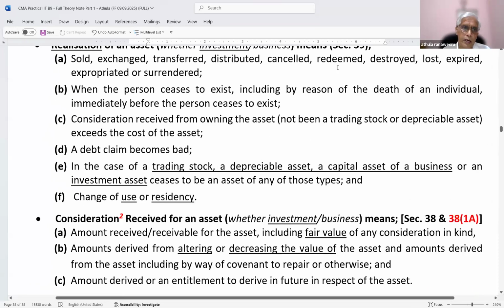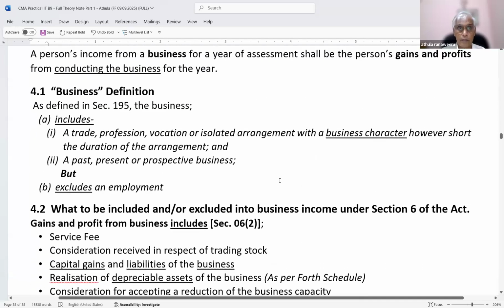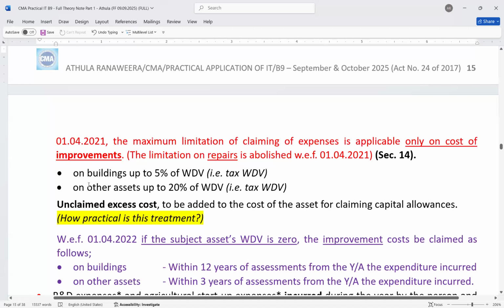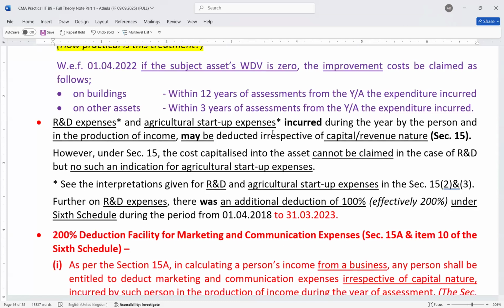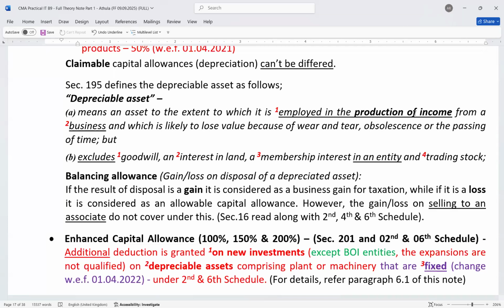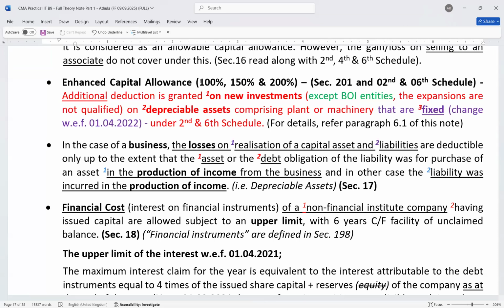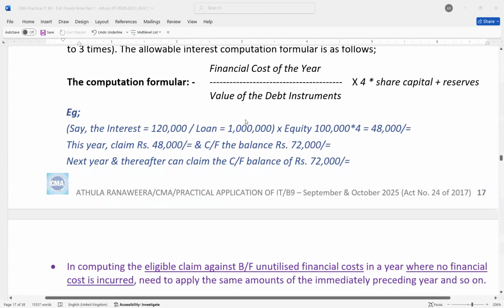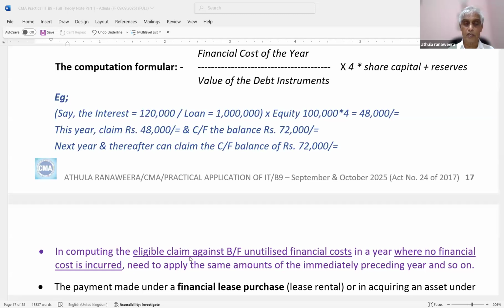Session 07 (23.09.2025)